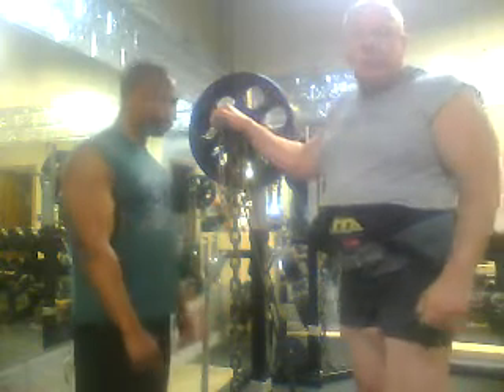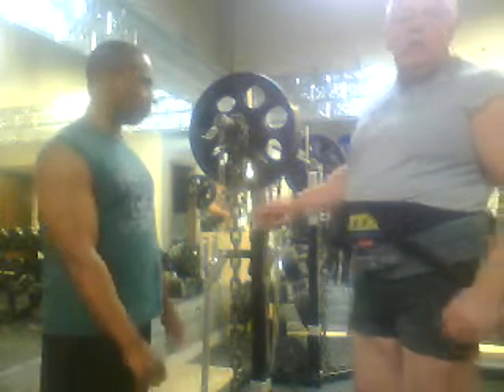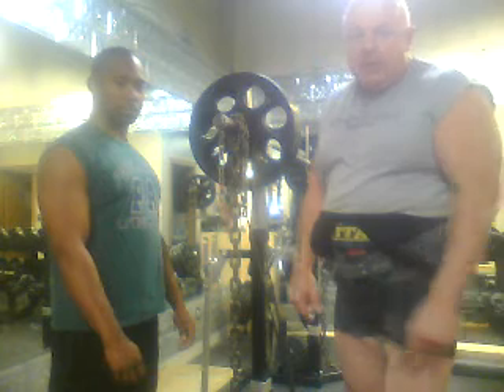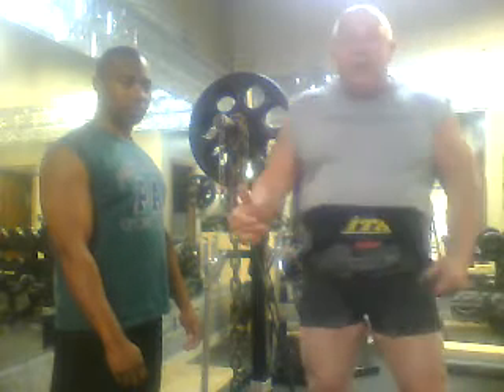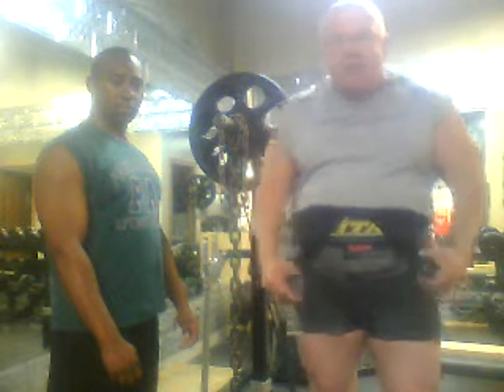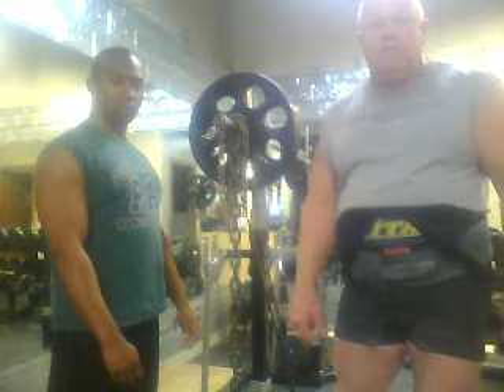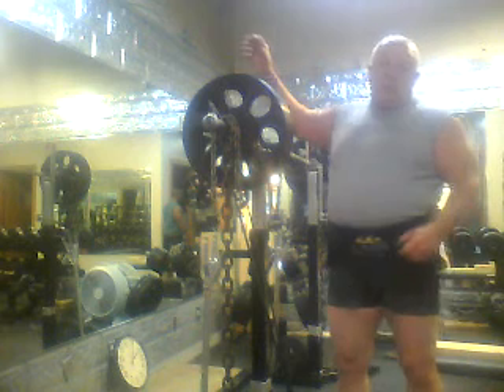Black Iron Box Squats.wmv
Box Squats with bands and chains.